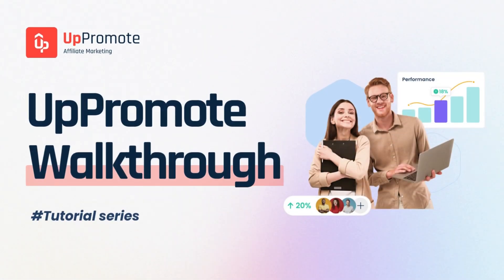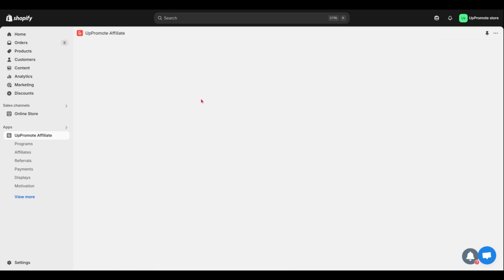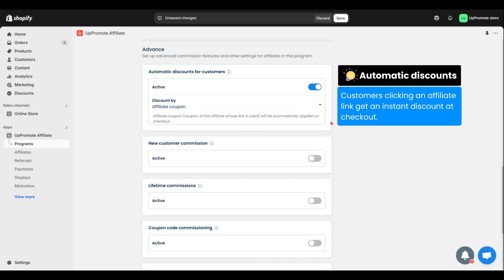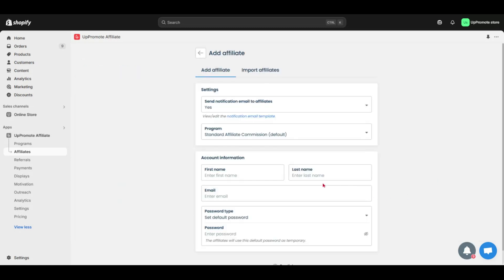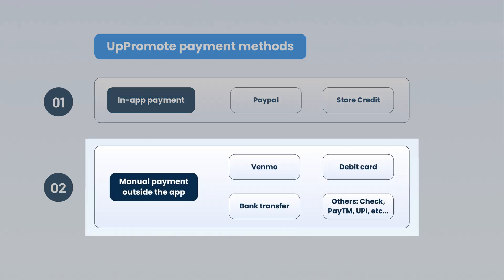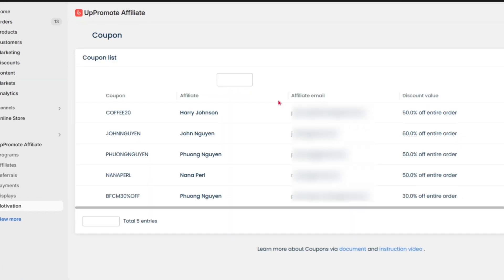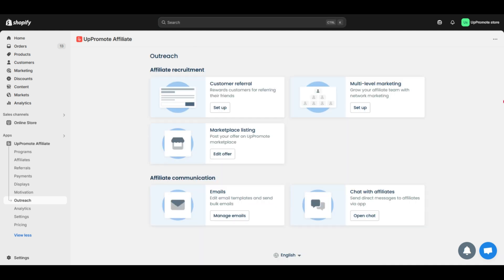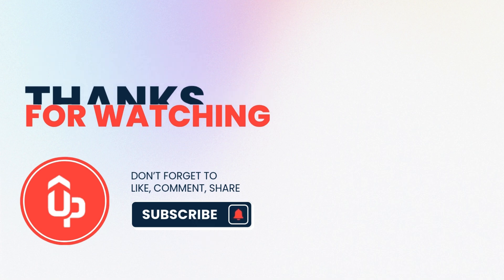UpPromote Affiliate Marketing - A Walkthrough Video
Discover UpPromote, the most powerful affiliate marketing app for Shopify!

In this detailed walkthrough, we guide you through core features to help you launch and manage a successful affiliate program with ease.🚀

👉 Outline
00:00 Introduce to UpPromote
00:10 How UpPromote Works
01:05 Navigate Homepage
02:19 Add/Edit Affiliate Programs
04:41 Customize the Registration Page
06:09 Manage Affiliates
07:19 Handle Referrals
08:14 Process Payments
10:19 Motivate Affiliates
11:39 Outreach Methods
14:04 Analyze Performance with Analytics

💬 In-app live chat: Available 24/7